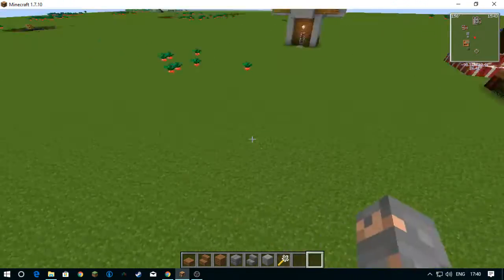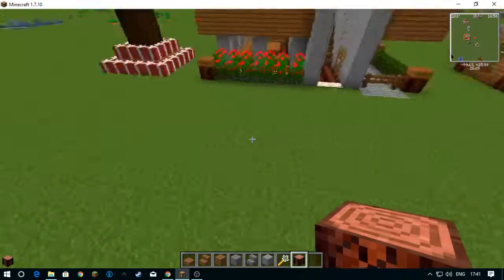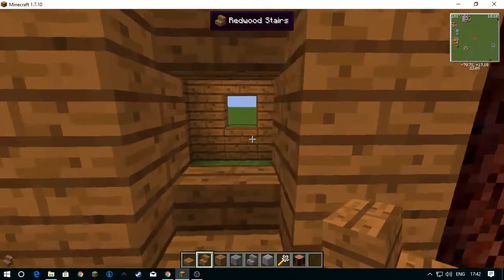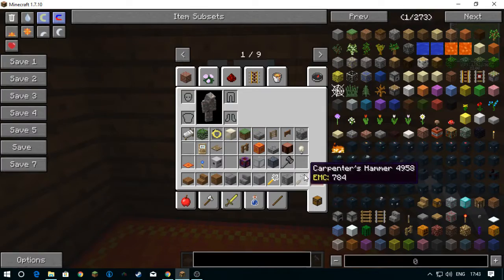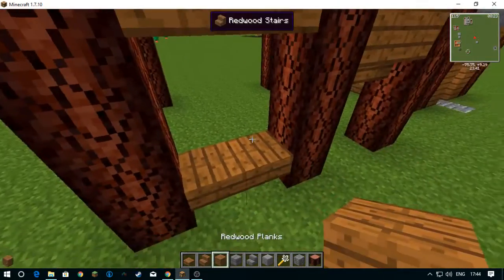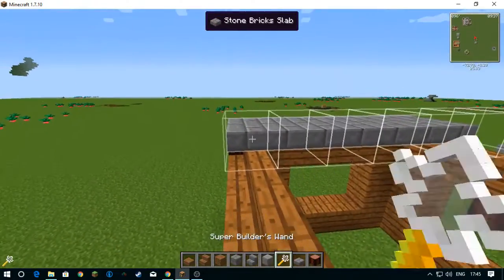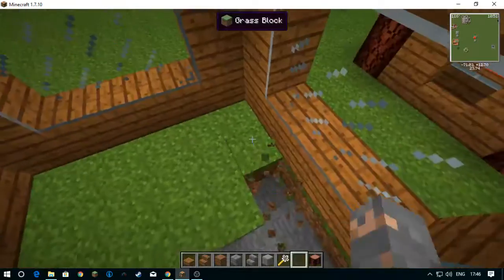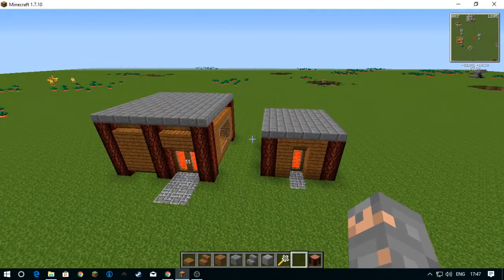Minecraft survival house tutorial